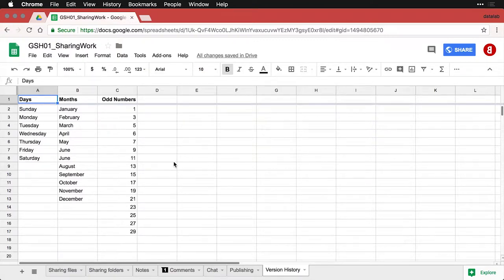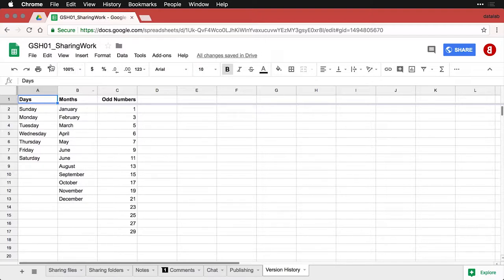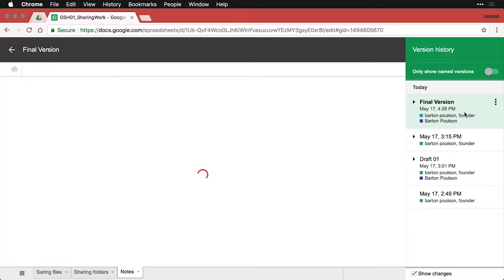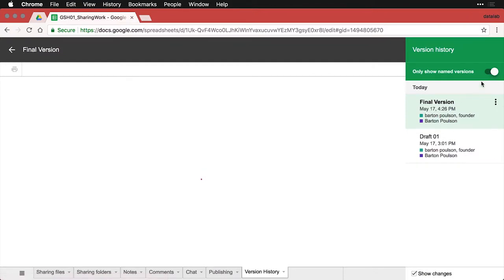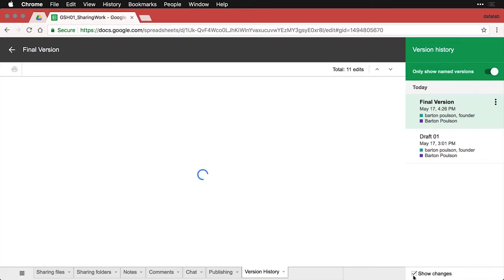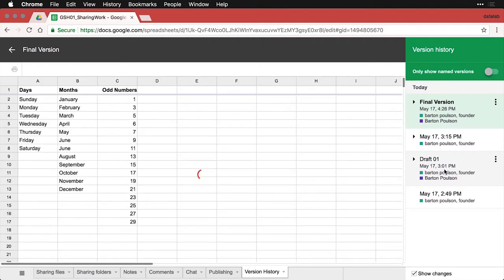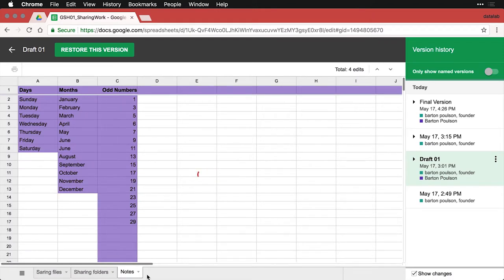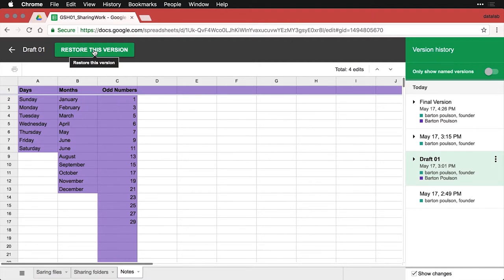Version history — Google Sheets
Never lose your work – or lose track of changes in it – by using Google Sheets' built-in version history.  Thanks for visiting and let us know what you'd like to see!